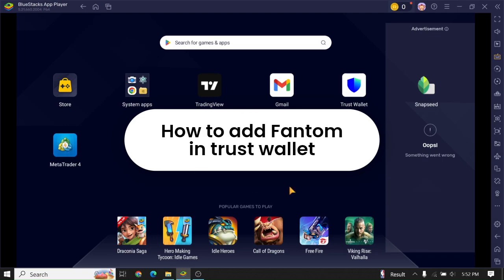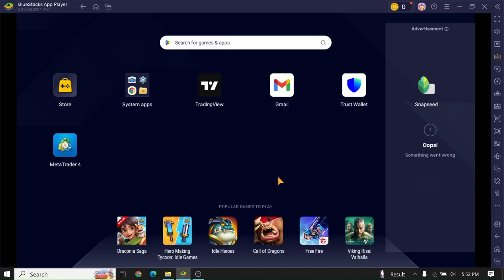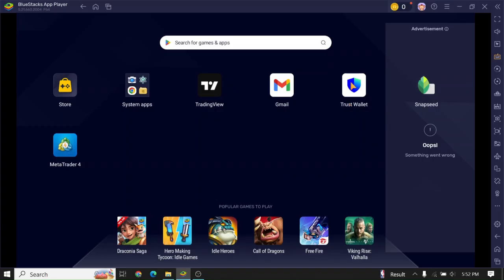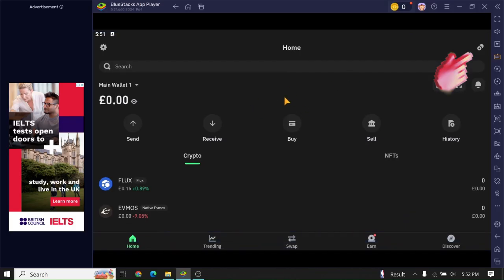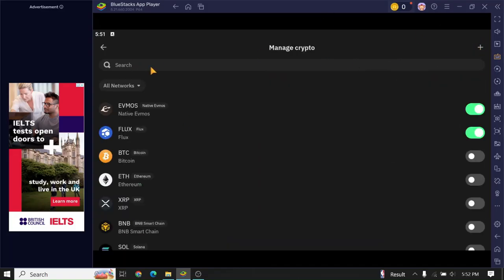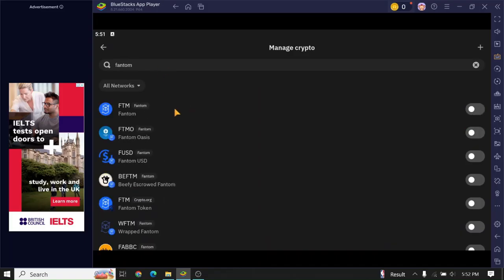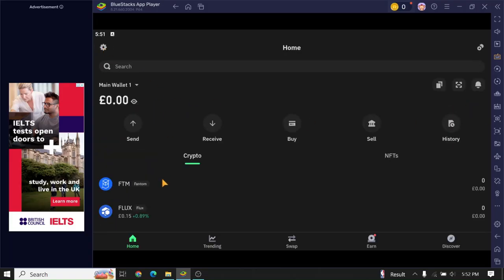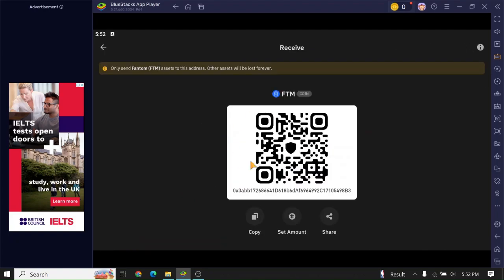How to Add Fantom (FTM) to Trust Wallet 2025?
Want to add Fantom (FTM) to your Trust Wallet? This simple step-by-step guide will show you how to enable FTM in Trust Wallet so you can securely store, send, and receive your Fantom tokens. Whether you're new to crypto or already using FTM, this easy tutorial will help you integrate it into your wallet seamlessly.

✅ Watch now and start using Fantom in Trust Wallet today!